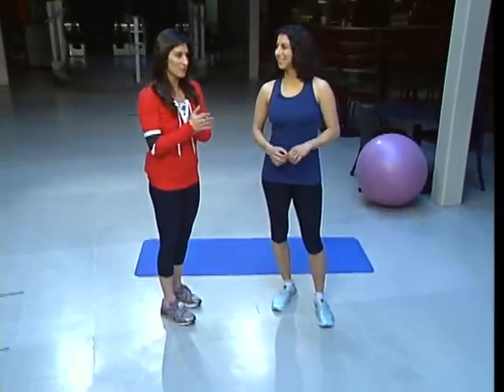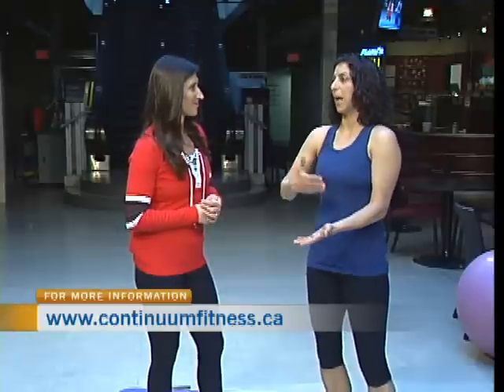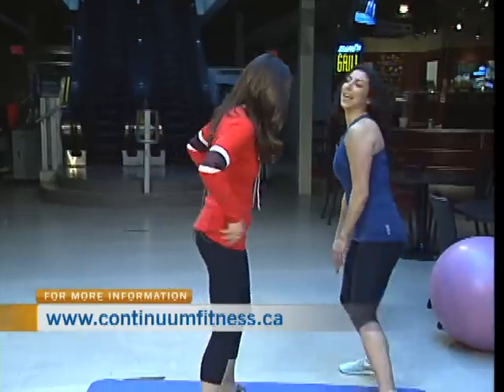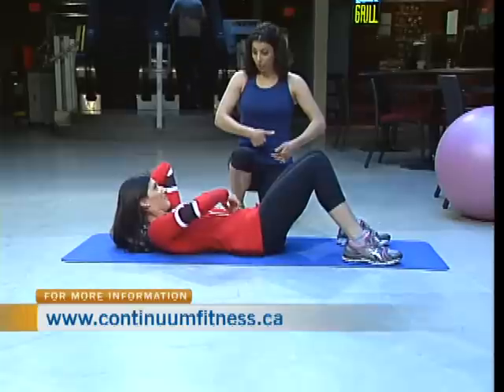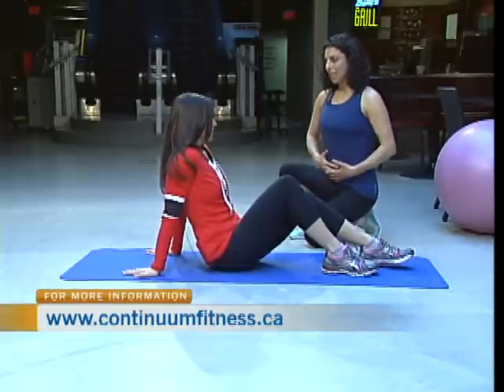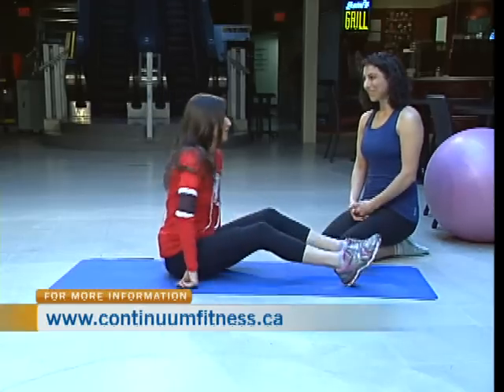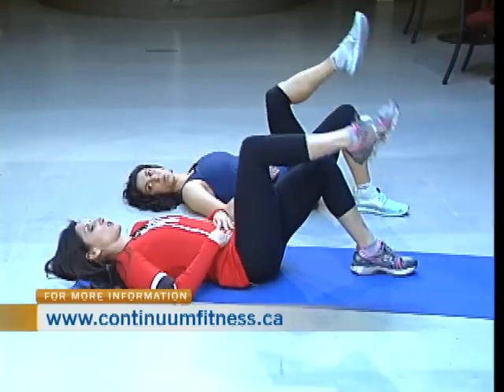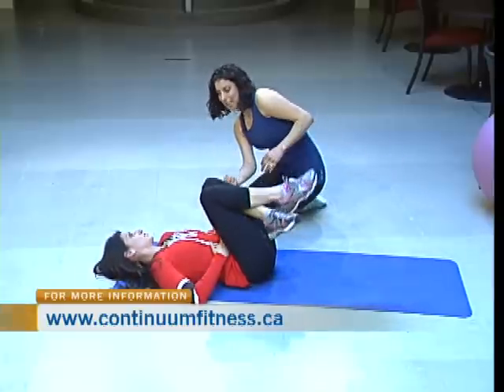Continuum Fitness 2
Co-owner of Continuum Fitness Sarah Zahab helped CTV Morning Live get in shape. Sarah looked at Diastasis Recti, including tips to prevent and correct it.